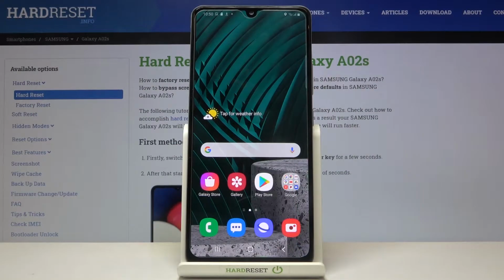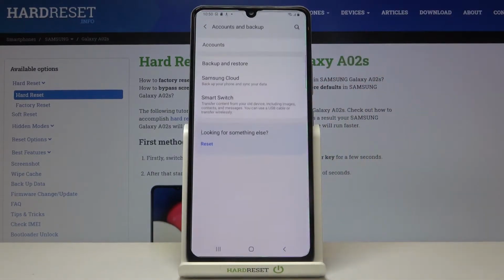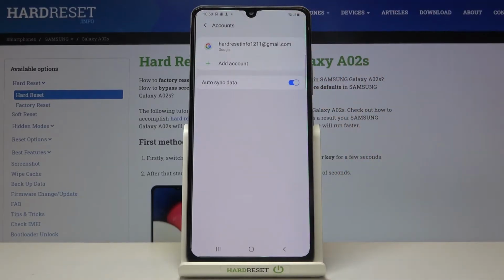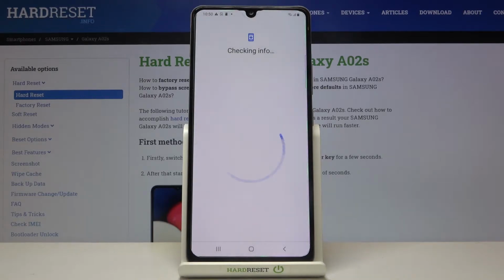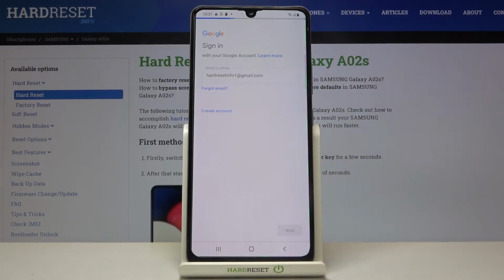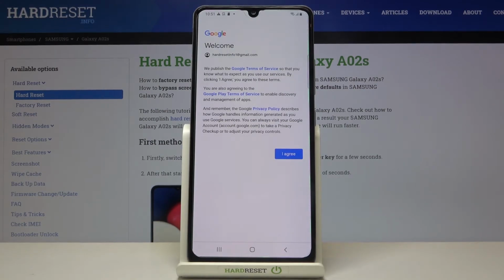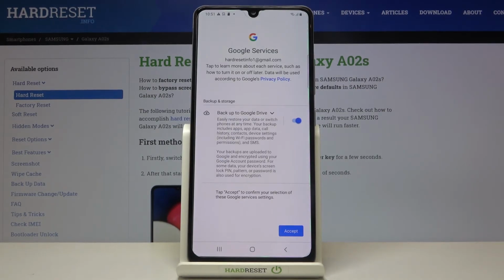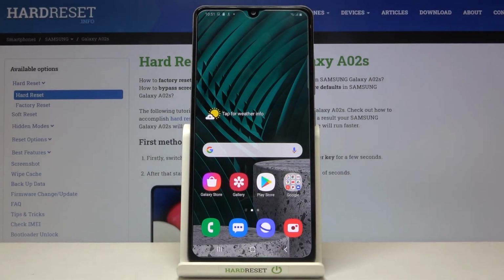How to Add & Remove Google Account in SAMSUNG Galaxy A02s – Erase Google Data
Read more info about SAMSUNG Galaxy A02s:
In the attached video guide, we teach you how to successfully remove and add a new Google account in SAMSUNG Galaxy A02s. If you are looking for the best way to manage Google accounts in your Samsung smartphone, find out the attached tutorial and log in or log out Google users in SAMSUNG Galaxy A02s easily. Let’s follow the instructions and know how to create or erase the Google accounts in SAMSUNG Galaxy A02s within a couple of seconds. Visit our HardReset.info YT channel and get more tutorials for SAMSUNG Galaxy A02s.

How to add Google Account in SAMSUNG Galaxy A02s? How to create Google Account in SAMSUNG Galaxy A02s? How to remove Google account from SAMSUNG Galaxy A02s? How to make Google Account in SAMSUNG Galaxy A02s? How to log in with Google to SAMSUNG Galaxy A02s?